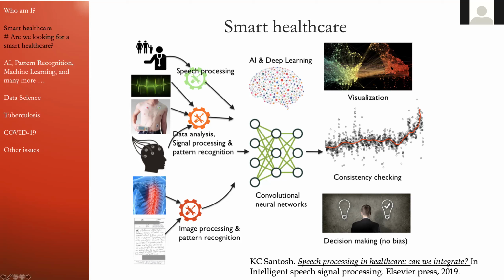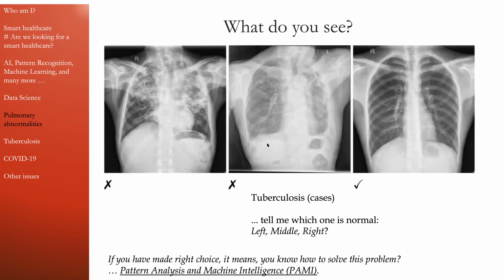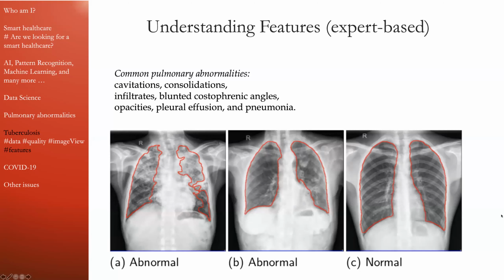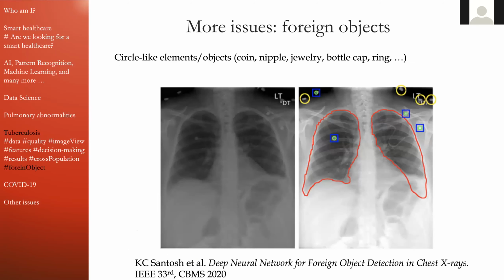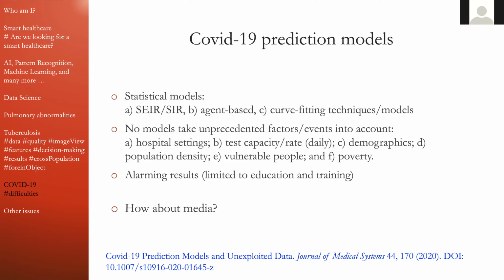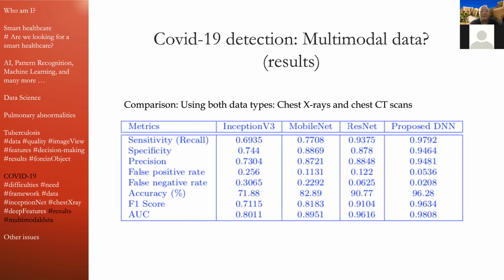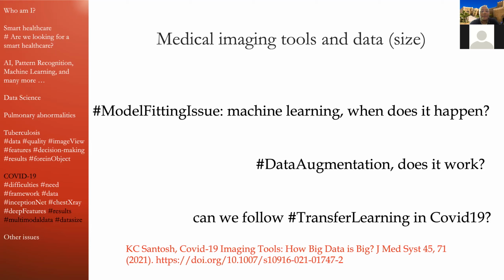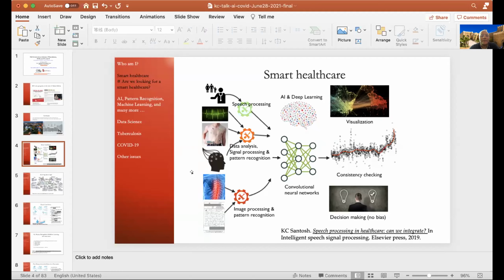AICV2021 Invited talk by Professor Santosh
Professor  KC Santosh, PhD
Chair, Department of Computer Science, University of South Dakota (USA)
AI has contributed a lot in healthcare. Infectious disease outbreak is no exception. The talk will provide a walk through about how AI-guided tools help in predicting/detecting infectious diseases, such as Pneumonia, TB, and Covid-19. Infectious disease prediction and unexploited data will be discussed, as predictive analytical tools are limited to education and training (at least for Covid19). It also covers shallow learning (handcrafted features) as well as deep learning mechanism in both image modalities: CT scan and Chest X-ray. Additionally, an obvious question, how big data is big will be discussed by taking two key points into account: data augmentation and transfer learning.